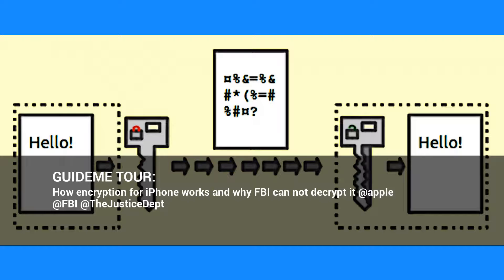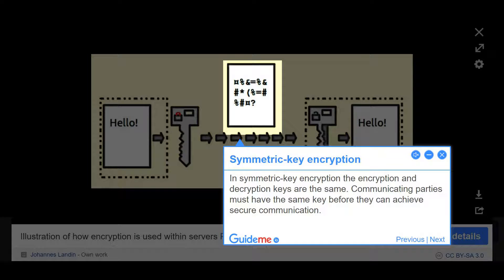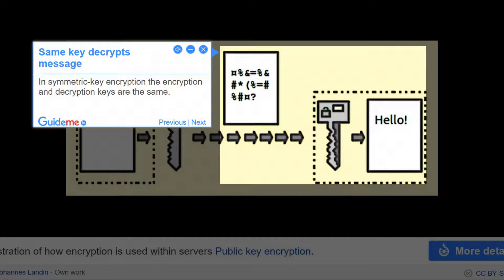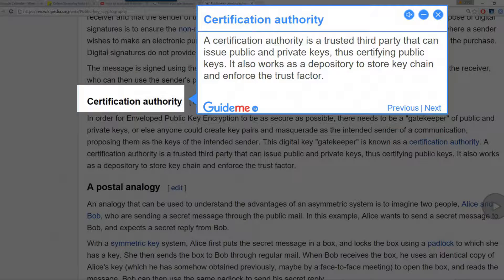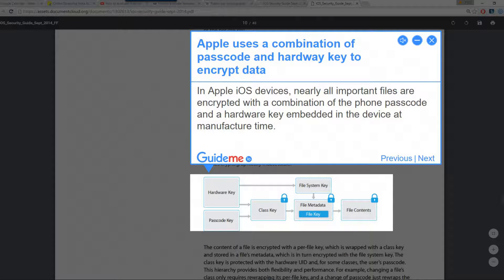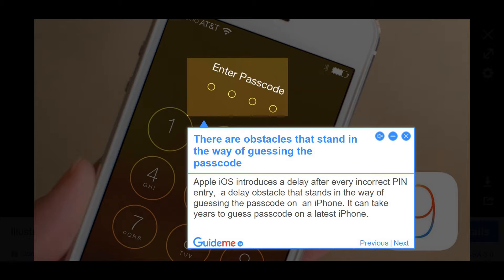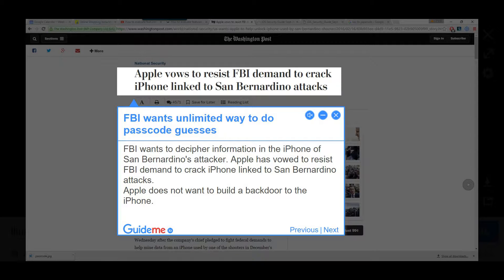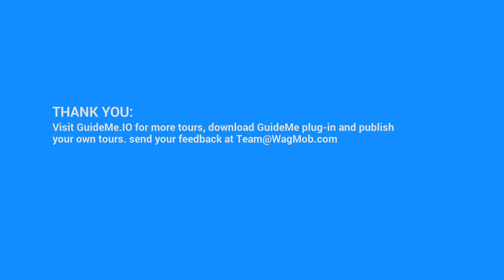How encryption for iPhone works and why FBI can not decrypt it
Step 1. What is Encryption?
Step 2. Symmetric-key encryption
Step 3. Same key decrypts message
Step 4. Asymmetric key encryption
Step 5. Certification authority
Step 6. Apple uses a combination of passcode and hardway key to encrypt data
Step 7. There are obstacles that stand in the way of guessing the passcode
Step 8. FBI wants unlimited way to do passcode guesses
Step 9. Encryption is at the heart of this debate

1. What is Encryption?
Encryption is the process of encoding messages or information in such a way that only authorized parties can read it. Encryption does not of itself prevent interception, but denies the message content to the interceptor

2. Symmetric-key encryption
In symmetric-key encryption the encryption and decryption keys are the same. Communicating parties must have the same key before they can achieve secure communication.

3. Same key decrypts message
In symmetric-key encryption the encryption and decryption keys are the same.

4. Asymmetric key encryption
In an asymmetric key encryption scheme, anyone can encrypt messages using the public key, but only the holder of the paired private key can decrypt. Security depends on the secrecy of the private key.

5. Certification authority
A certification authority is a trusted third party that can issue public and private keys, thus certifying public keys. It also works as a depository to store key chain and enforce the trust factor.

6. Apple uses a combination of passcode and hardway key to encrypt data
In Apple iOS devices, nearly all important files are encrypted with a combination of the phone passcode and a hardware key embedded in the device at manufacture time.

7. There are obstacles that stand in the way of guessing the passcode
Apple iOS introduces a delay after every incorrect PIN entry,  a delay obstacle that stands in the way of guessing the passcode on  an iPhone. It can take years to guess passcode on a latest iPhone.

8. FBI wants unlimited way to do passcode guesses
FBI wants to decipher information in the iPhone of San Bernardino's attacker. Apple has vowed to resist FBI demand to crack iPhone linked to San Bernardino attacks. Apple does not want to build a backdoor to the iPhone.

9. Encryption is at the heart of this debate
This completes our guided tour of encryption. Create your own Guided tours using GuideMe.IO